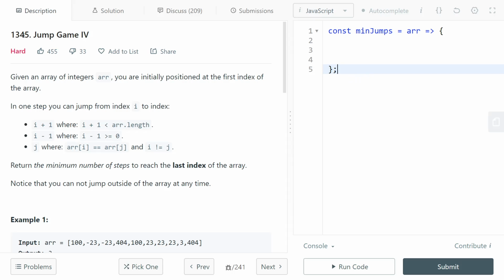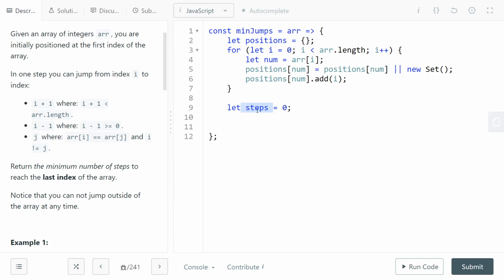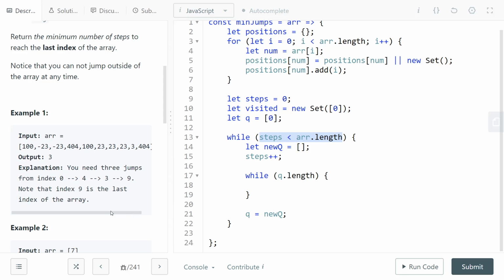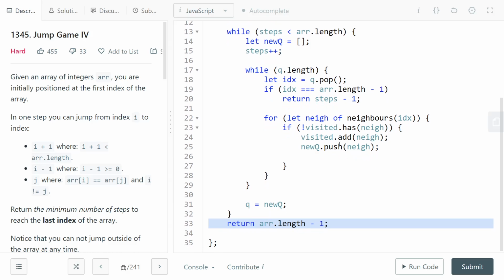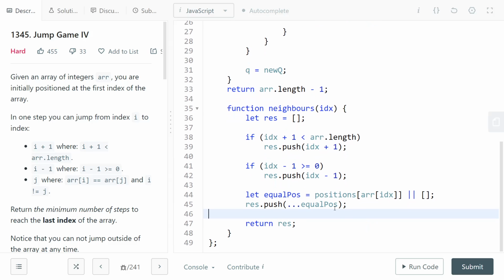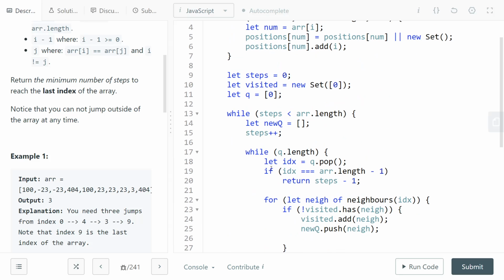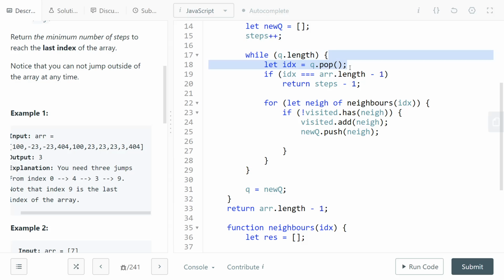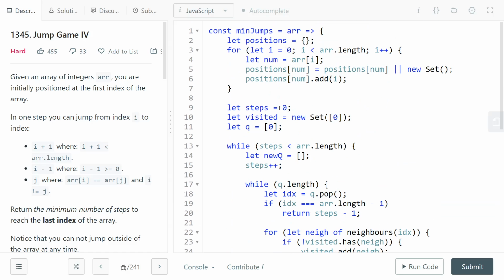LeetCode 1345. [HARD] Jump Game IV